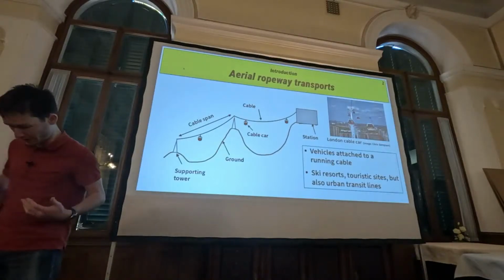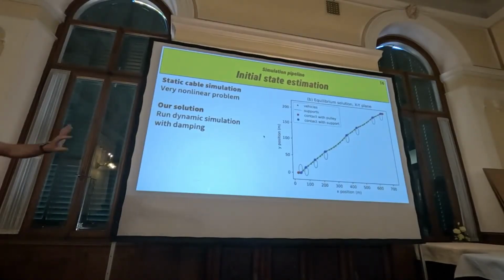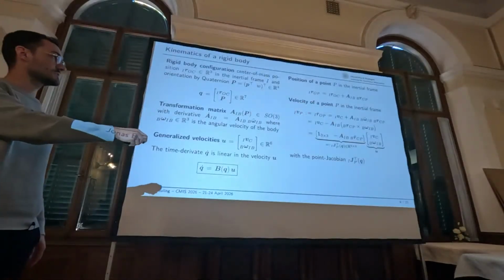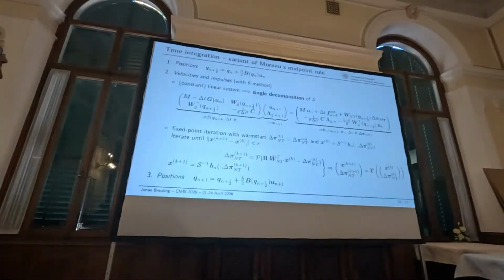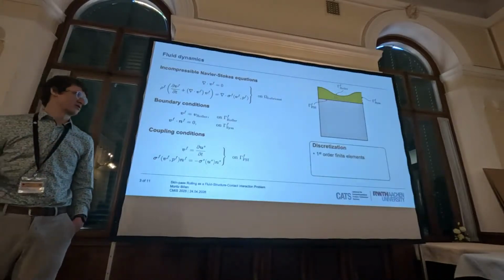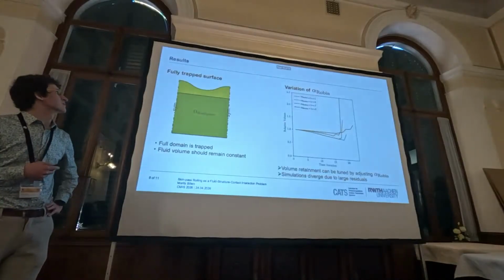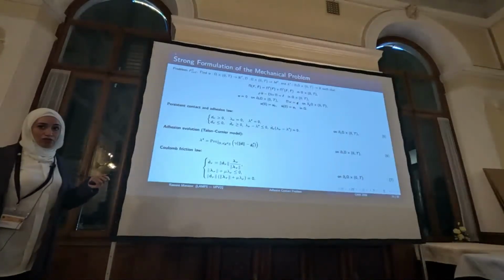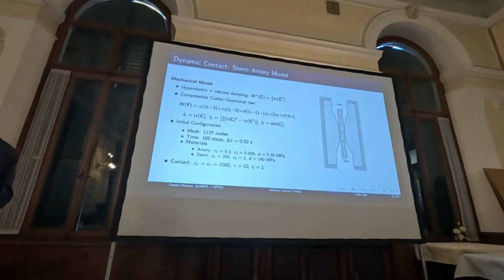Session 9 - Guillaume Mestdagh, Jonas Breuling, Moritz Billen, Rawane Mansour